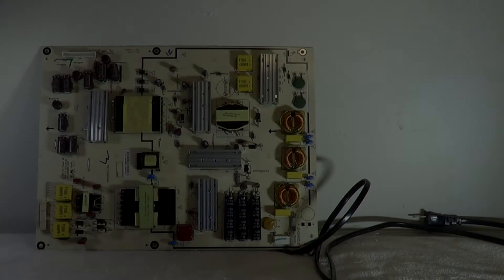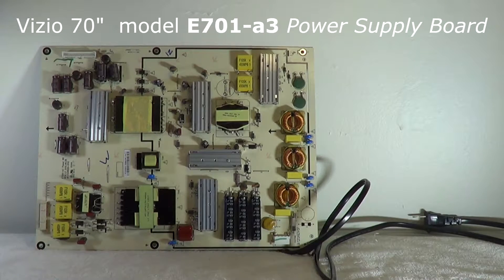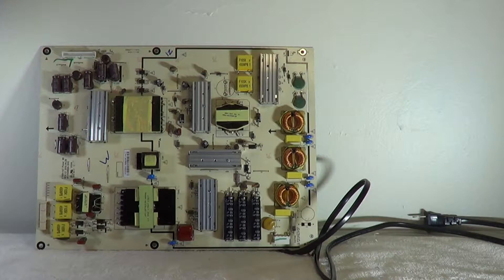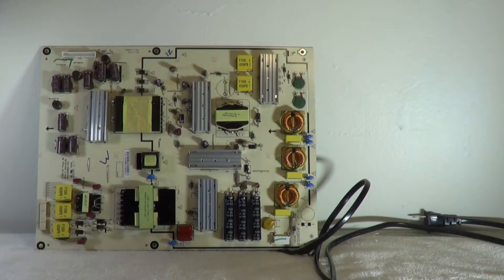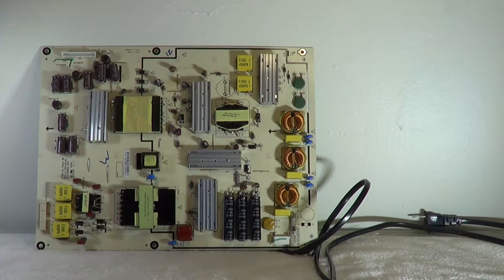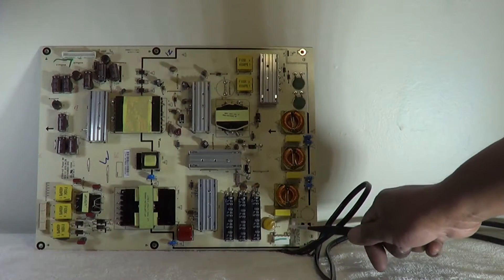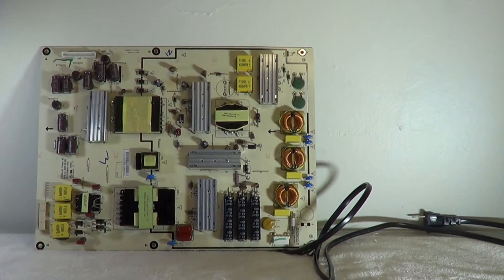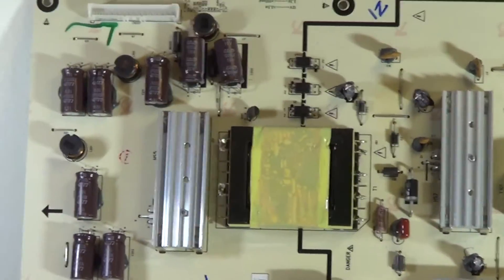LED TV Power Supply tutorial, Vizio E701-a3